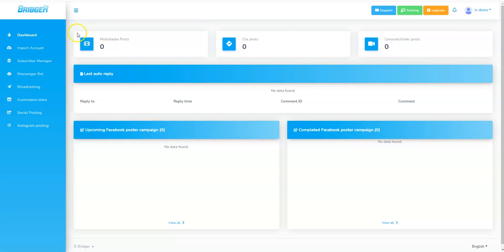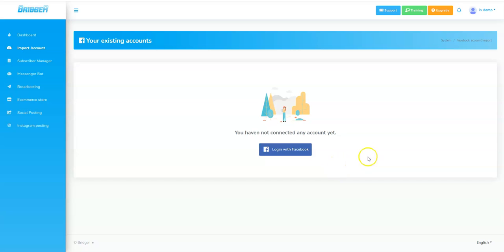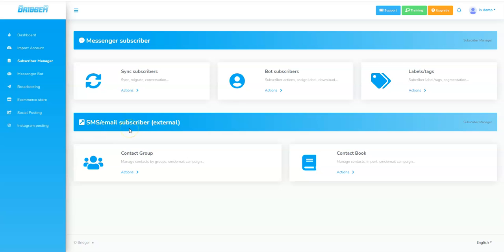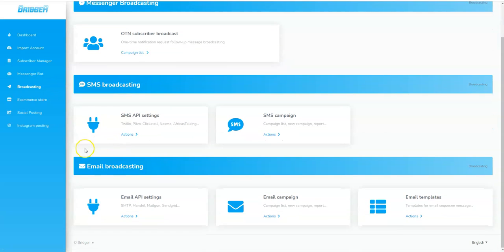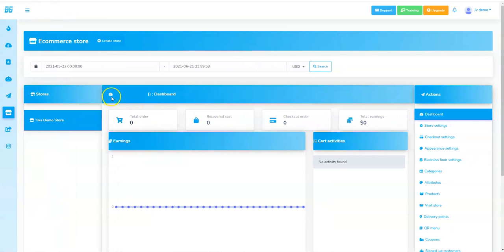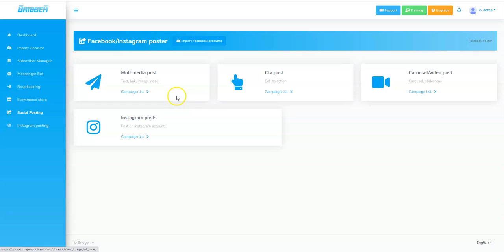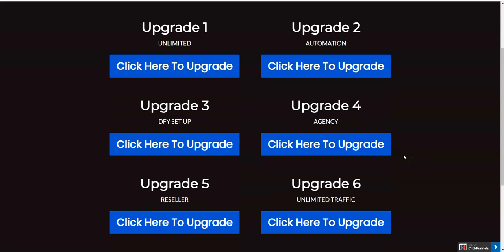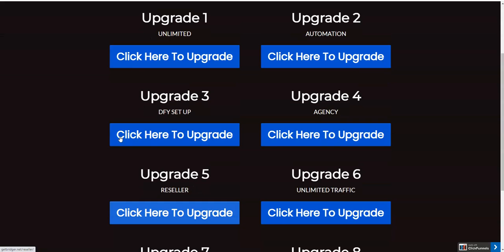Bridger Review - Email Marketing, SMS Marketing, Facebook Messenger Marketing In One!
Hey there,

Imagine if you can display ANY link in front of 5 Billion  Buyers...

...at the press of a button!

Total newbies are getting results - No Experience Required.

What's normally 197 monthly, you can now grab for under 17 bucks...

...NO monthly fees - Pay once and keep using forever!

Plus a 180 day money back guarantee.